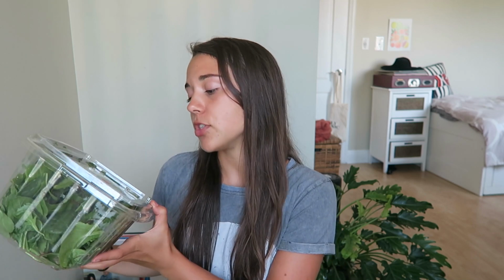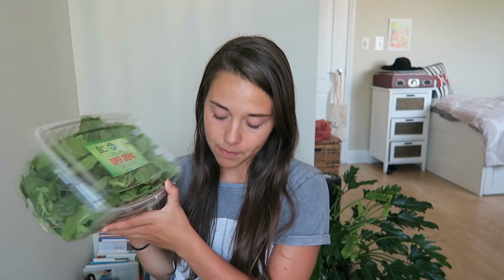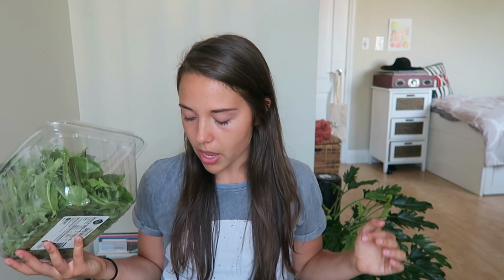BIG Grocery Haul!! (Stocking My Empty Fridge)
A rather large (for me at least), healthy, and vegan grocery haul. This week I went to Winn Dixie and BJs Wholesale Club to stock my empty fridge and pantry!